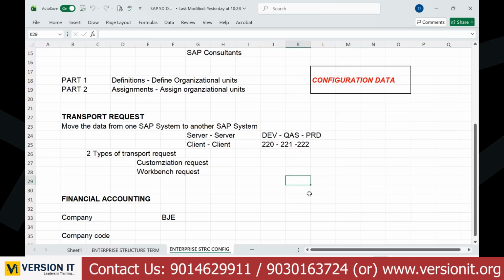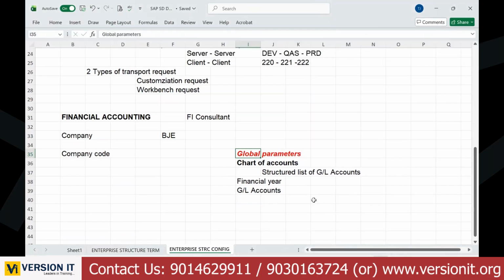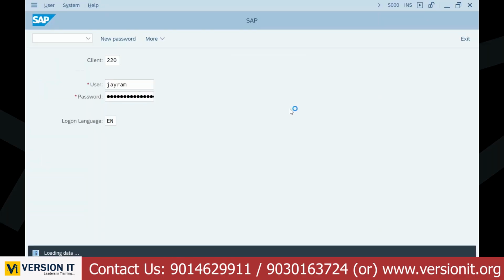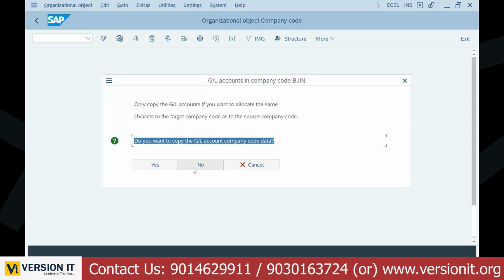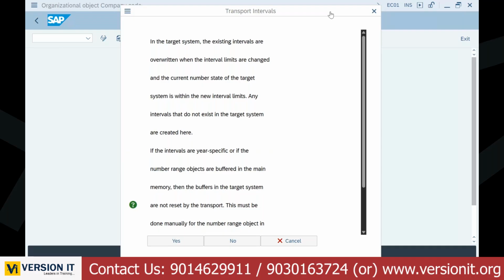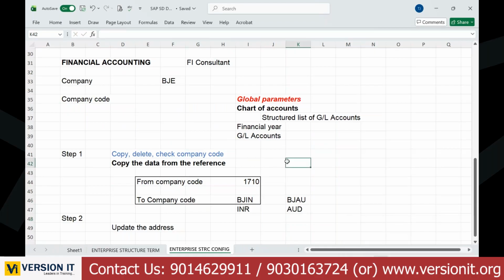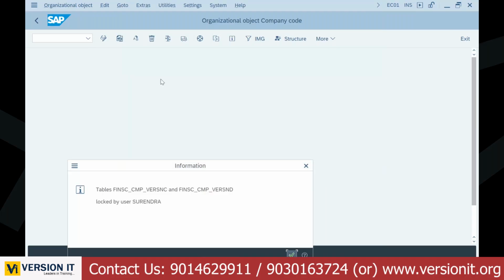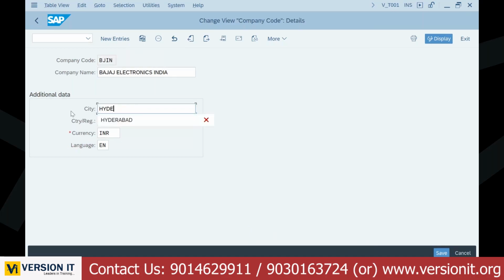SD Enterprise Structure Configuration| Step-by-Step Configuration | SD Training in Hyderabad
Looking for the best SD Training in Hyderabad? In this session, you'll learn SD Enterprise Structure Configuration from scratch with real-time practical explanations.

This video explains how to configure the SD Enterprise Structure, including Client, Company, Company Code, Sales Organization, Distribution Channel, Division, and Sales Area in S/4HANA.

Whether you're a beginner or an experienced consultant, this tutorial will help you understand SD configuration concepts used in real-time projects.

📘 Topics Covered

✔ Enterprise Structure Configuration
✔ Define Company
✔ Define Company Code
✔ Assign Company to Company Code
✔ Create Sales Organization
✔ Create Distribution Channel
✔ Create Division
✔ Configure Sales Area
✔ Assignment of Organizational Units
✔ Real-Time SD Configuration

📺 Watch Previous SD Videos

🎓 Courses Offered

Technical

• ABAP ON S/4 HANA
• ABAP HANA
• BASIS ON S/4 HANA
• GRC/SECURITY ON S/4 HANA
• CPI WITH BTP
• EWM ON S/4 HANA
• ANALYTICS CLOUD
• DATASPHERE
• BW ON S/4 HANA
• DATA WAREHOUSE CLOUD
• MDG ON S/4 HANA
• HANA ADMINISTRATION
• UI5/FIORI ON S/4 HANA

Functional

• FICO ON S/4 HANA
• MM ON S/4 HANA
• SD ON S/4 HANA
• HR/HCM ON S/4 HANA
• ARIBA ON S/4 HANA
• SUCCESSFACTORS
• BRIM ON S/4 HANA
• S/4 HANA FINANCE
• S/4 HANA LOGISTICS
• PP ON S/4 HANA
• PS ON S/4 HANA
• TM ON S/4 HANA
• PM ON S/4 HANA
• QM ON S/4 HANA

BTP

• BTP
• BTP Integration Suite
• BTP Developer
• BTP Admin
• BTP RAP
• BTP CAPM
• BTP RAR
• BTP CAR

🏢 Version IT
No-46, SAP Street, Behind HUDA Mytrivanam,